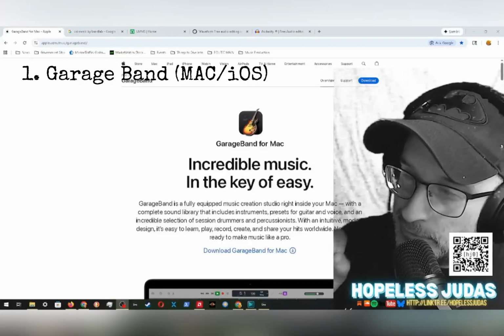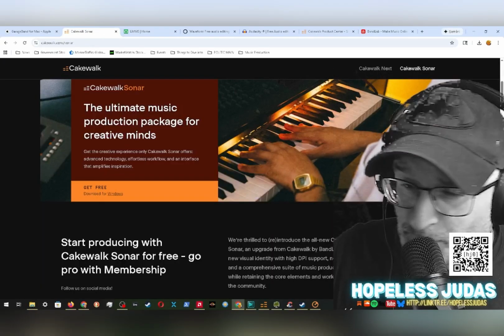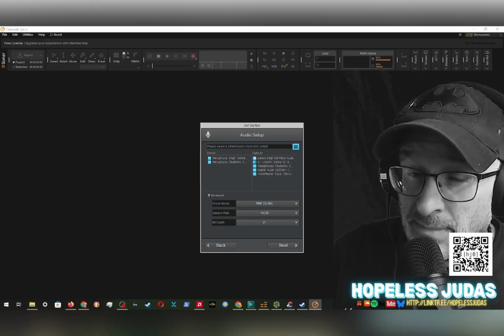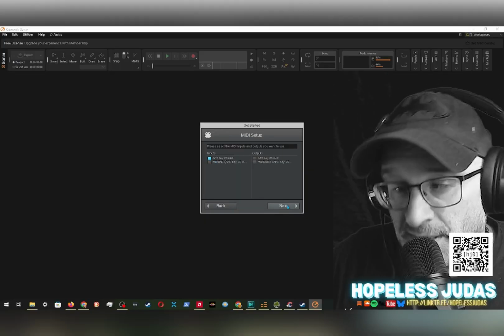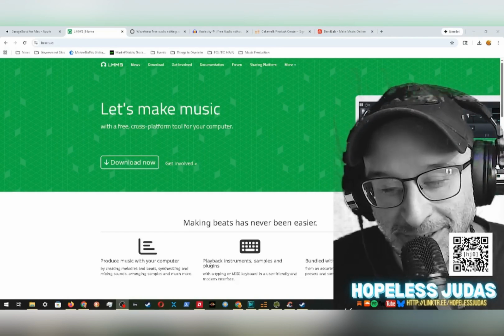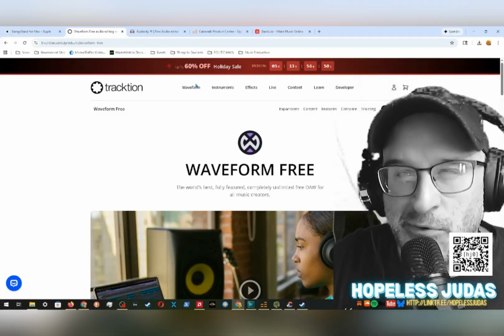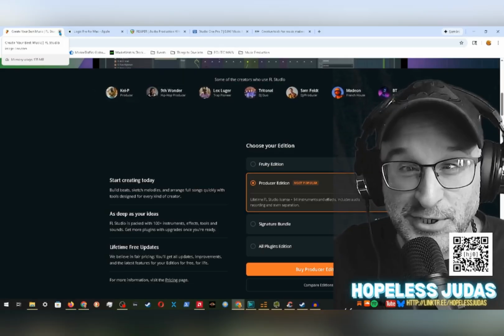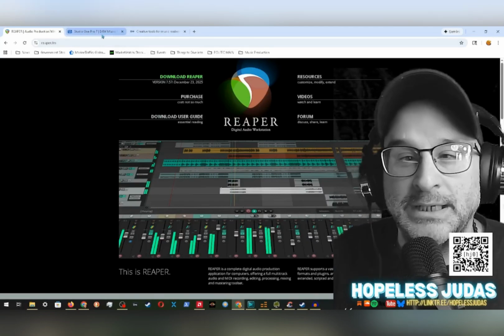Best Free DAWs for Beginners (And When to Upgrade)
Want to start making music but don’t know where to begin? You don’t need expensive gear, a studio, or permission from anyone. You need a DAW (Digital Audio Workstation) and the courage to start.

In this video, I break down the best free DAWs for beginners. Whether you’re making techno, electronic music, hip-hop, ambient, rock, or experimental noise, this guide is designed to help you start producing music today.

We’ll cover:
   •   The best free DAWs for Windows, Mac, and Linux
   •   Beginner-friendly music production software
   •   Paid DAWs like Ableton Live, FL Studio, Logic Pro, Reaper, and Studio One
   •   What actually matters when you’re starting out (and what doesn’t)

This video is for:
   •   Beginners learning music production
   •   Producers overwhelmed by DAW choices
   •   Artists stuck waiting for the “perfect setup”
   •   Anyone who wants to make music but doesn’t know where to start

Music production has never been more accessible. Free DAWs today are powerful enough to make professional-quality tracks. The only real barrier is starting.

Make bad music on purpose. Finish tracks. Learn by doing.